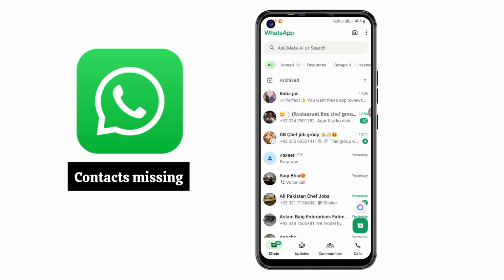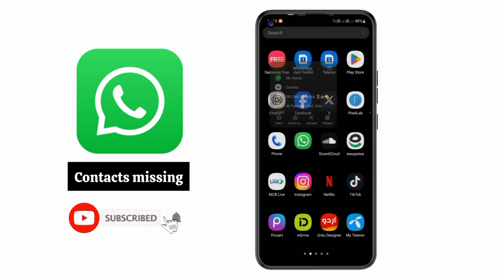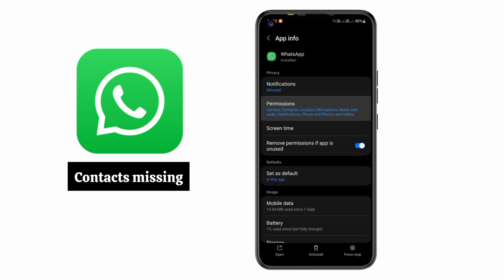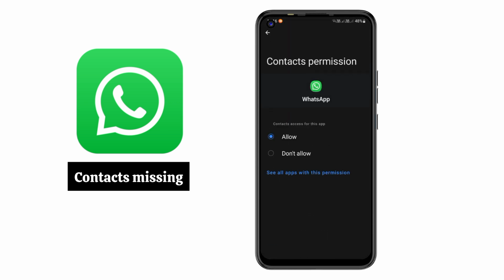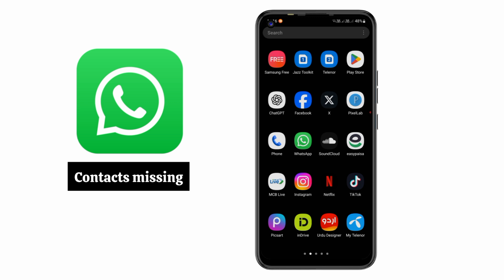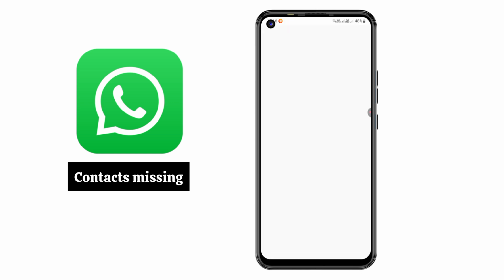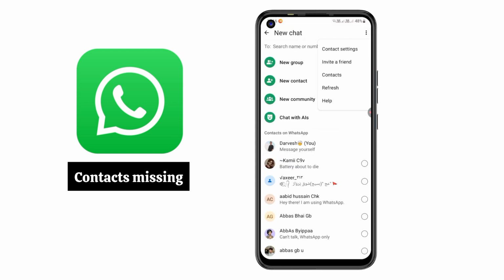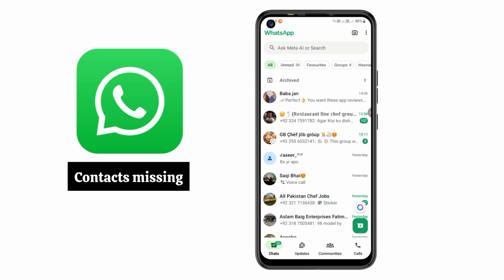WhatsApp Contacts Not Showing | How to Fix WhatsApp Contacts Missing Problem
WhatsApp contacts not showing or missing? Is video me aapko milega solution for WhatsApp contacts problem and contact list not showing error fix.

 whatsapp contacts not showing
 whatsapp contacts missing
whatsapp problem fix
whatsapp error android
 whatsapp contact list issue
whatsapp not working
whatsapp fix 2025
whatsapp contacts not visible